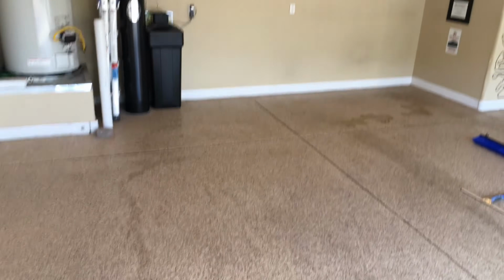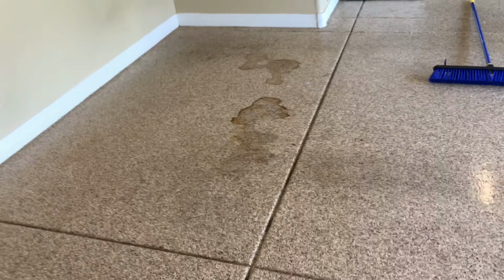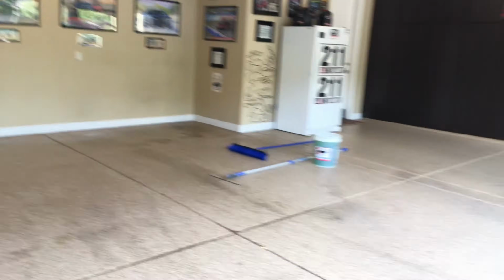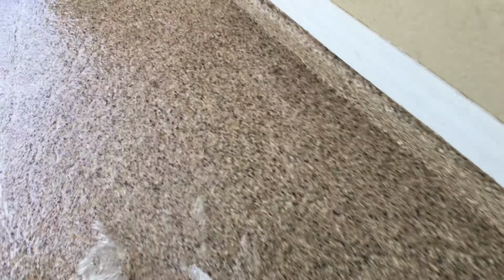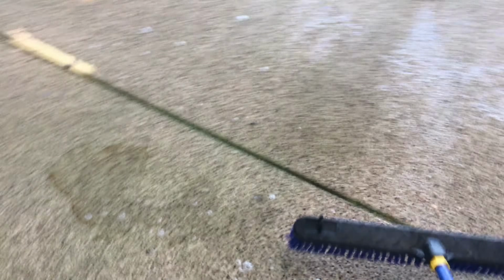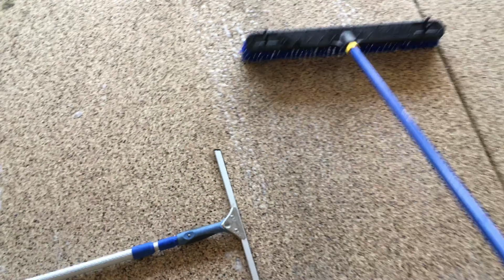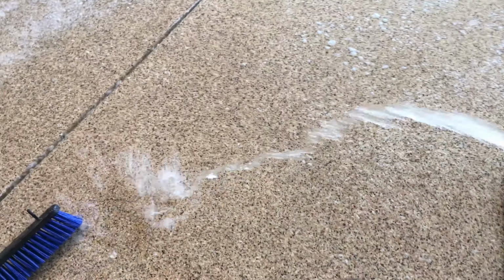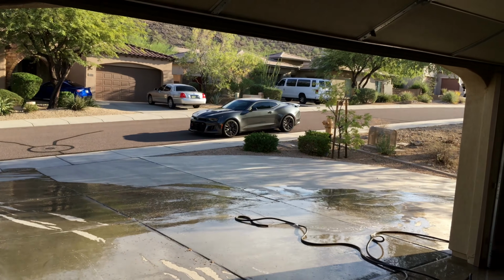How To Clean Your Epoxied Garage Floors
A short video as well as some before and after pics on how to effectively clean your dirty coated garage floors. You invested in the look of the Garage but now it’s time to do some maintenance. Make sure you check out the before and after photos to really see the results. When the floors are wet it’s harder to see the improvement